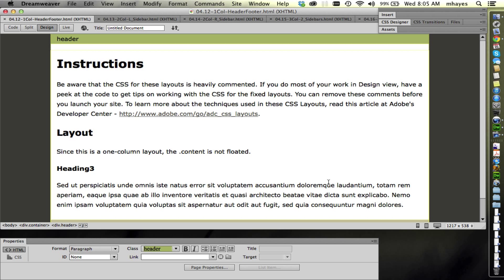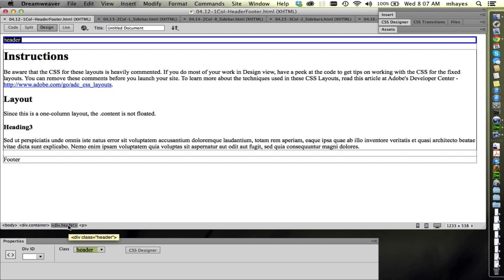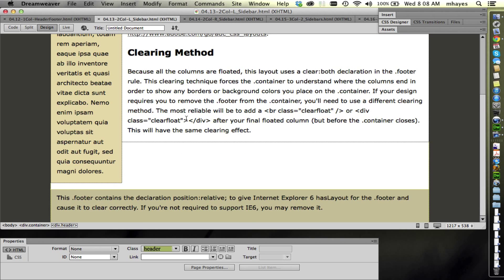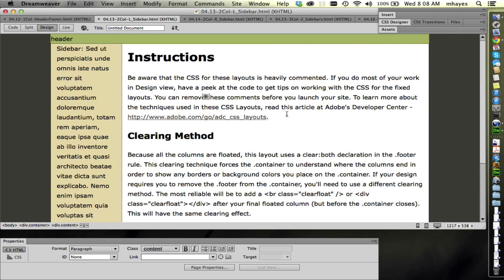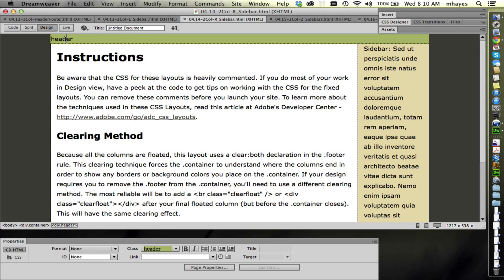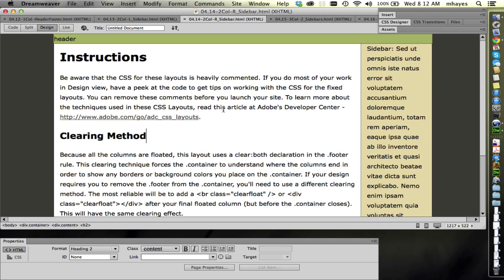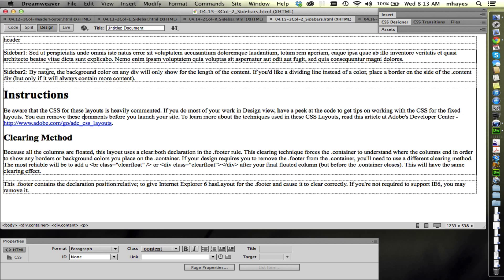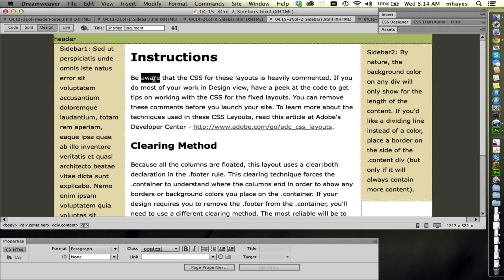HTML Document Flow